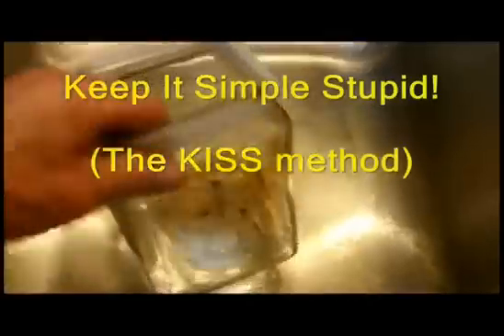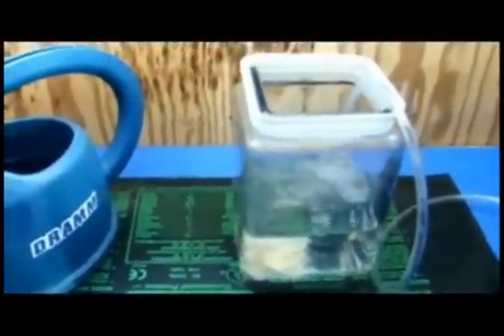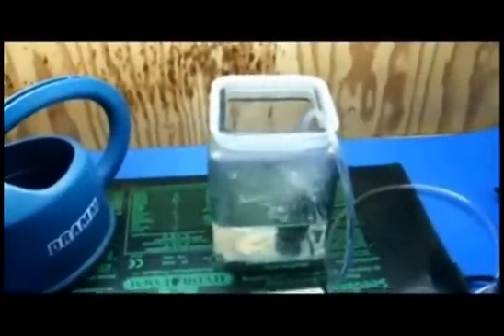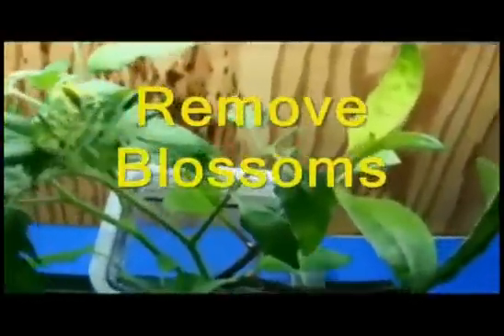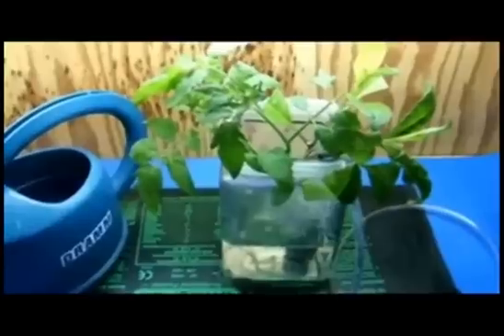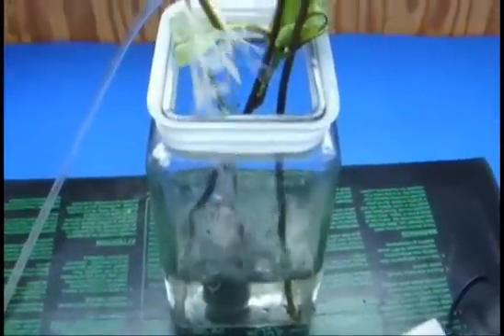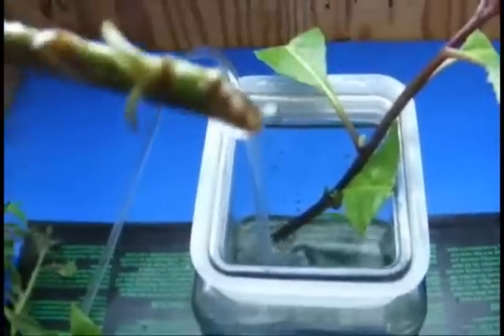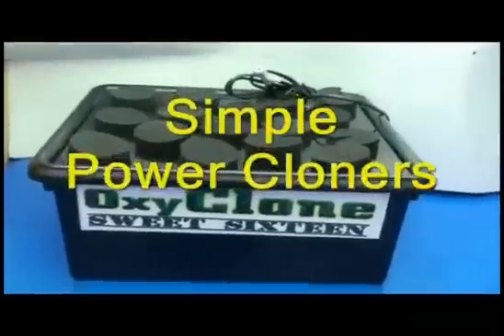Cheap and Simple Hydroponics - The KISS Method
Cheap & Simple Hydroponics - The KISS (Keep-It-Simple-Stupid!) method in action!  If you are not in a hurry there are very cheap and easy ways to build your own root cloners and hydroponic systems.  This video is Part 1, of two parts, which  shows a home-made cloner and two examples of reasonably priced manufactured cloners plus two very effective DWC Bucket systems you can easily build.

It's the KISS system - Keeping it Simple isn't Stupid - it's Smart!